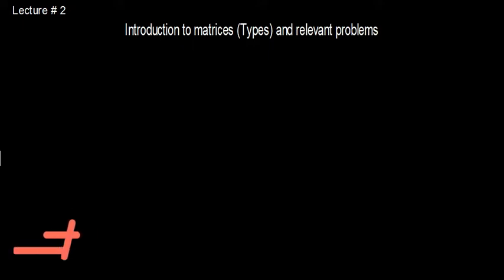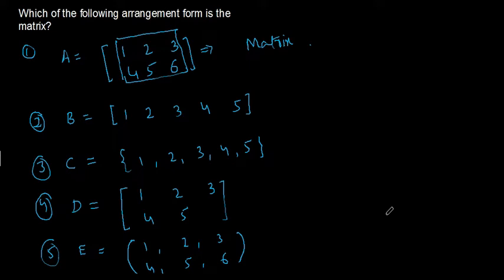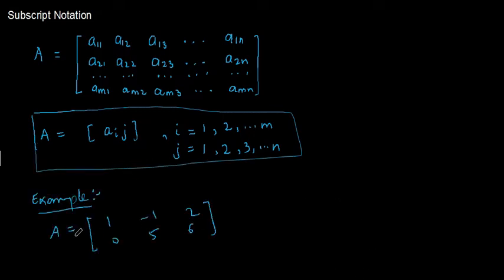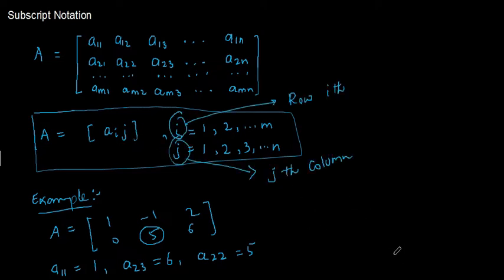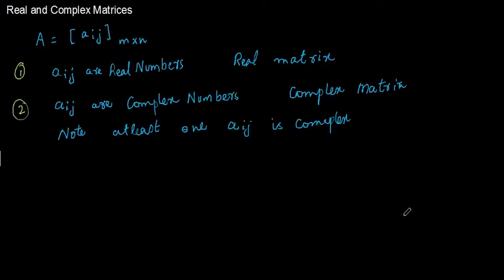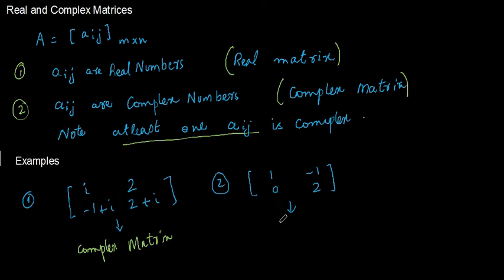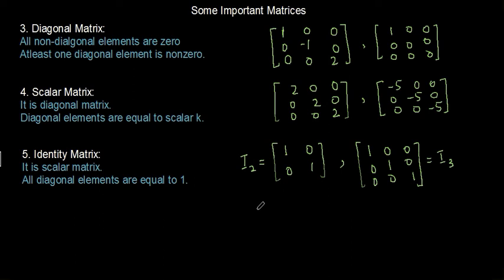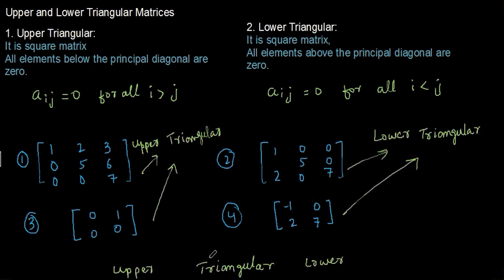LAAG2 Matrices, Types and Related problems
This video consists of introduction of matrices, subscripts notations, rows and columns of matrix. It also consists of basic types of matrices with examples. Viewers are requested to views this video with full of concentration it will definitely clear all the gaps if you have in your knowledge about matrix theory. In the next part of this topic there will be  some problems related to matrix theory and few applications and  also some other types of matrices.